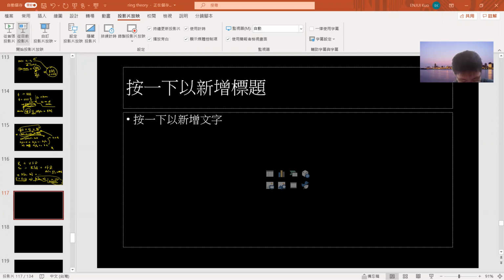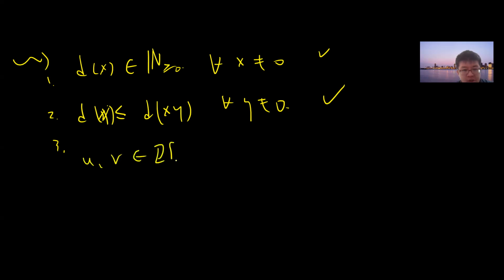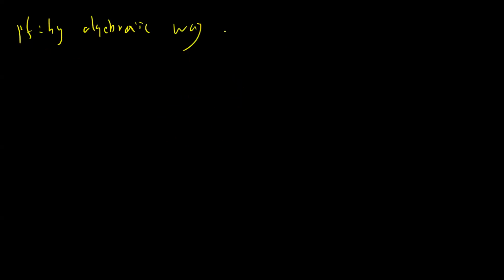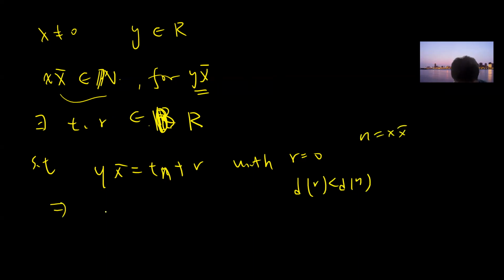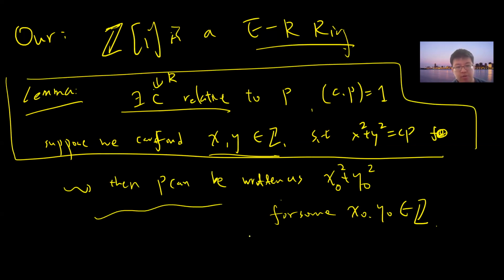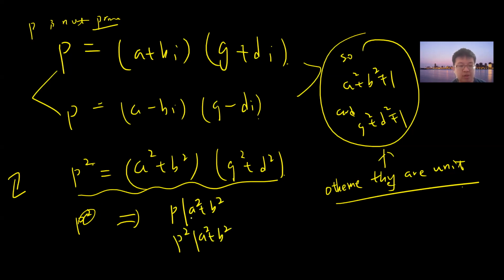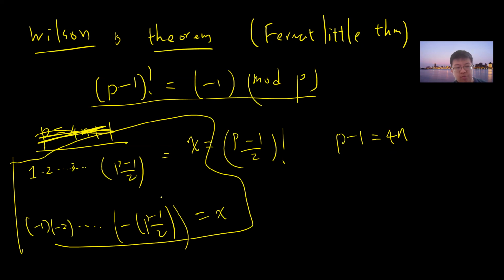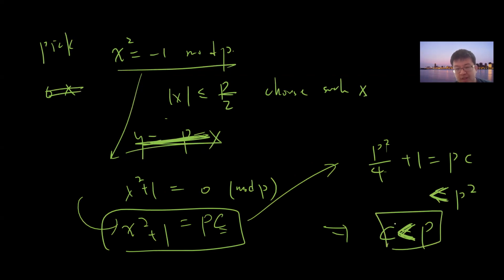Gaussian integer and Fermat theorem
I also proved that every prime of 4n+1 can not be written sum of two squares

Real analysis

(algebraic geometry)

0xab3acdec0919be9d429baf2190de2e2a4a384c7e